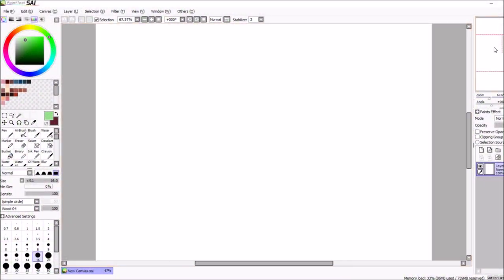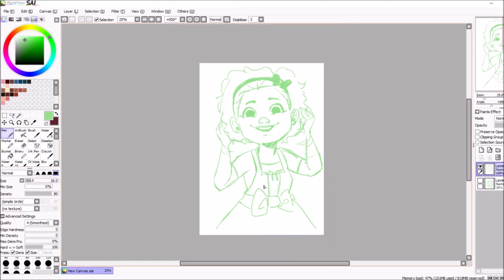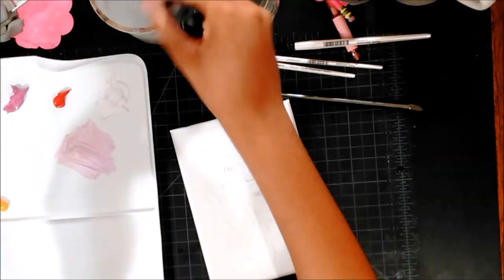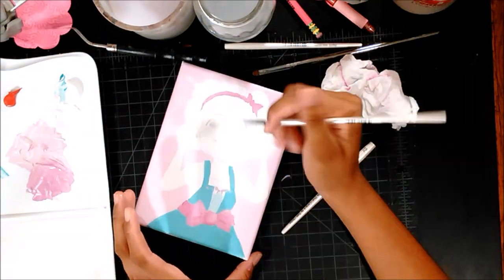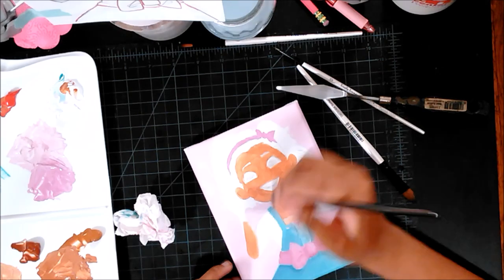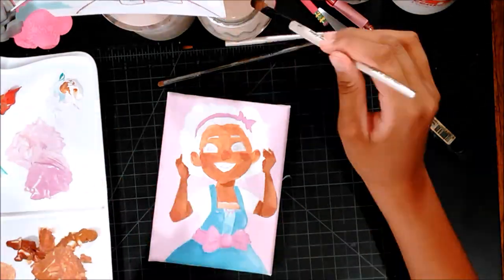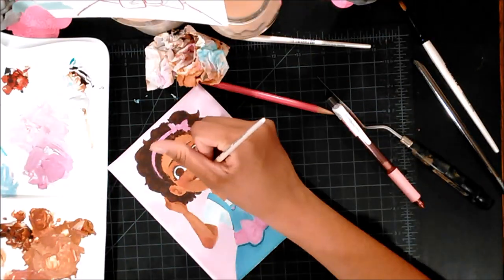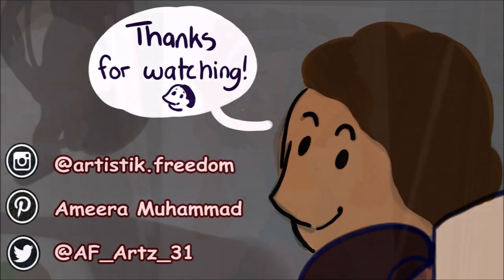Trying to Draw Something CUTE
Hi everyone! Today I'll try to paint a cute character. Let's see how things turn out. 😉😇

Supplies
Artist's Loft 5x7 Canvas
Liquitex Basics Acrylic Paint
Mijello Peel-off Palette
Simply Simons Brushes
Royal & Langnickel ZEN Brush
Liquitex Small Painting Knife #5